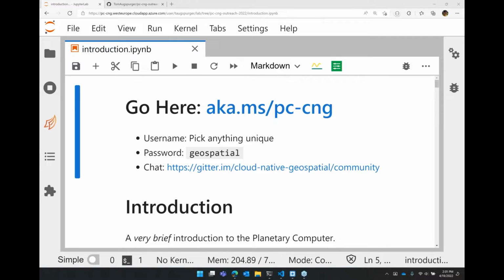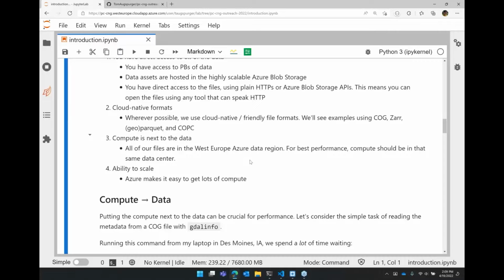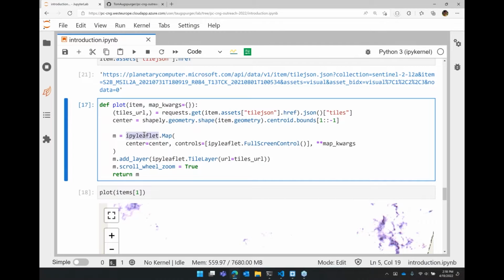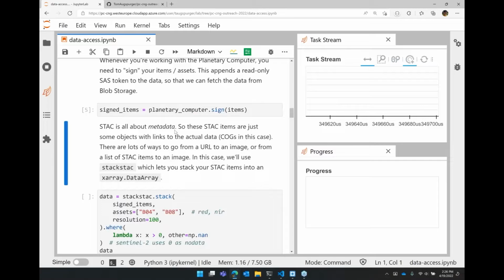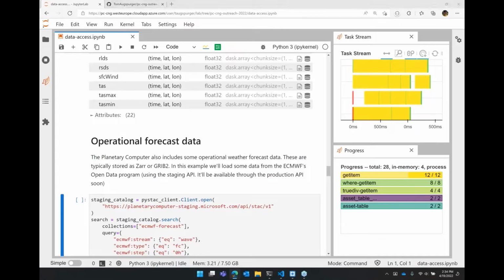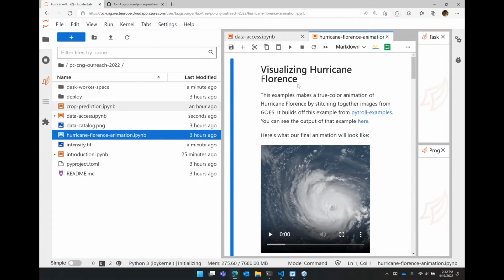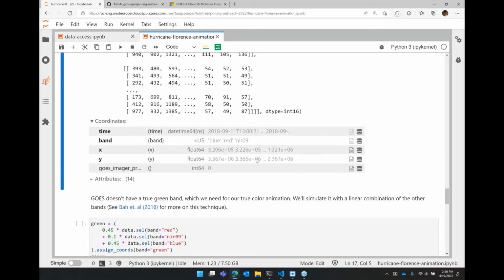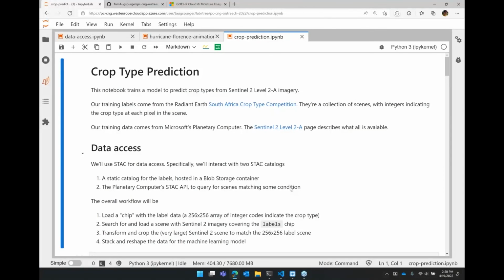Tutorial: Scalable Sustainability with the Planetary Computer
Tom Augspurger, Microsoft

This hands-on tutorial, covers the basics of cloud-native geospatial data analysis at scale. It covers using STAC for discovery and searching a large catalog of data assets, and tools for accessing data in a cloud-native way.

The tutorial uses the Microsoft Planetary Computer as a source for all the data. Users are able to log into a JupyterHub deployment in the same Azure region as the data, granting fast access to the data. It covers the basics of using Dask for analyzing geospatial data at scale, including distributing computations on a cluster of machines.